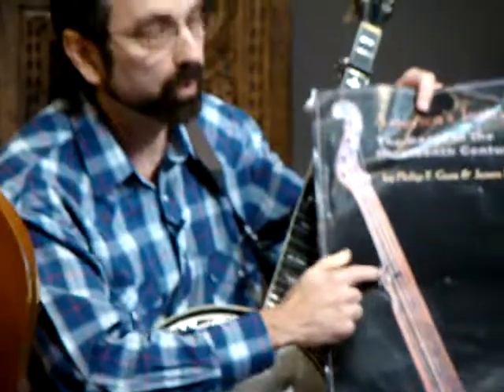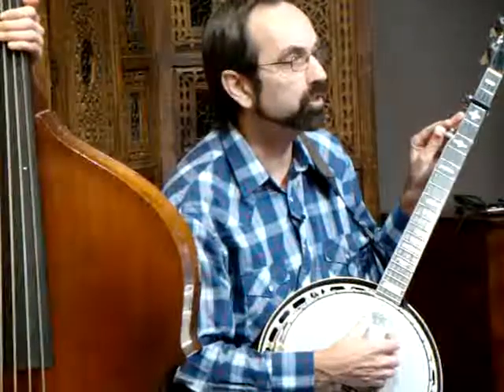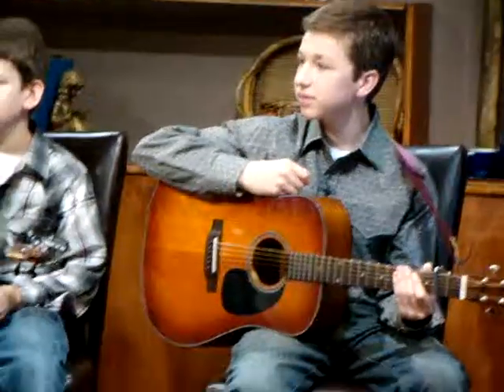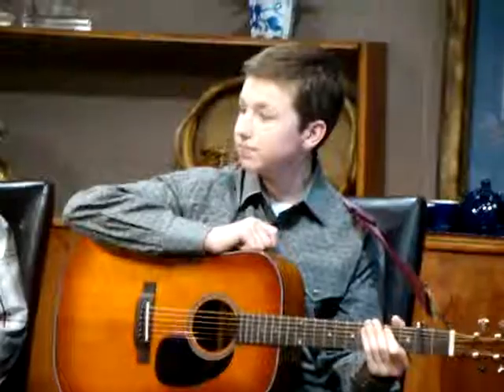Eddie Collins demonstrating bluegrass music in an interactive video conference to schools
Eddie Collins demonstrating bluegrass music in an interactive video conference to abuot 70 elementary schools and over 3,500 students on March 2, 2011 Texas Indepence Day in Killeen, Texas